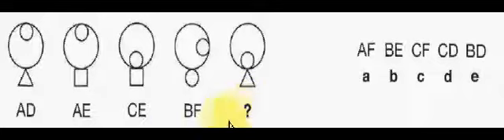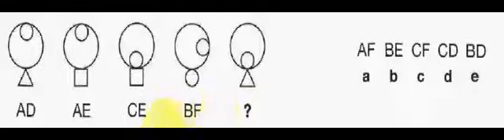Non Verbal Reasoning Test 64 - For the 11+ ENTRANCE EXAM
Non Verbal Reasoning Tests

NVR tests, helping you to develop at a pace that suits you.
These tests will help you pass your 11+ exam.